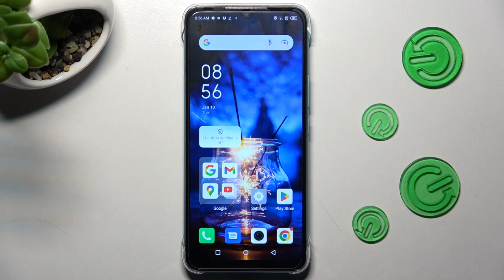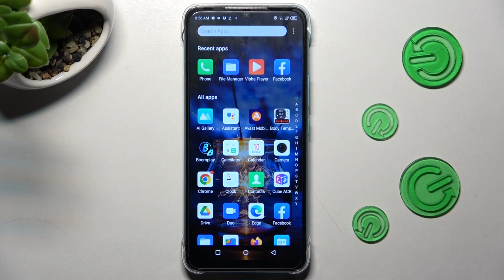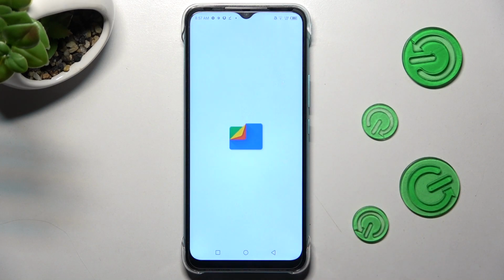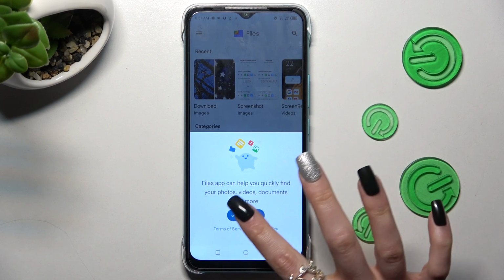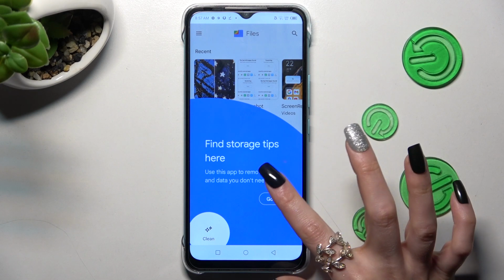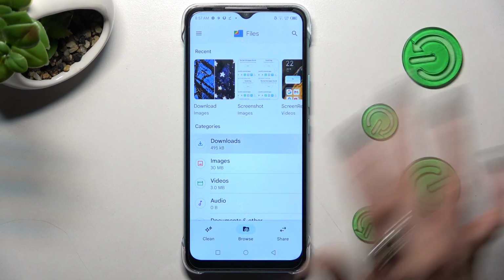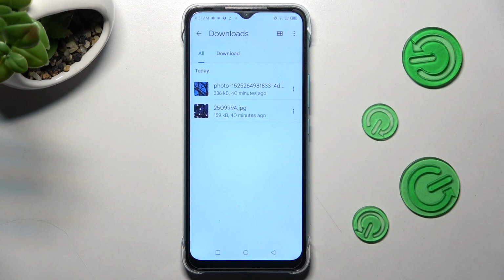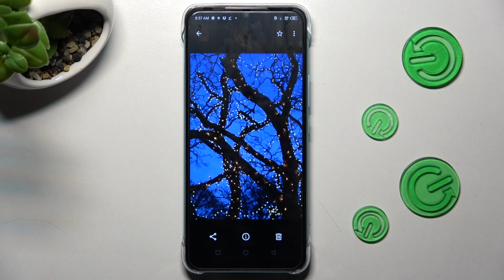How to Find Downloaded Files in INFINIX Hot 20i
Find out more info INFINIX Hot 20i:
Hi! Now, we would like to show you how to find all downloaded files on your INFINIX Hot 20i. Follow our steps, find folder with all downloads in Files Manager. Visit our YouTube channel if you want to know more about INFINIX Hot 20i.

How to find downloaded files on INFINIX Hot 20i? How to locate downloaded files on INFINIX Hot 20i? How to find folder with downloads on INFINIX Hot 20i?